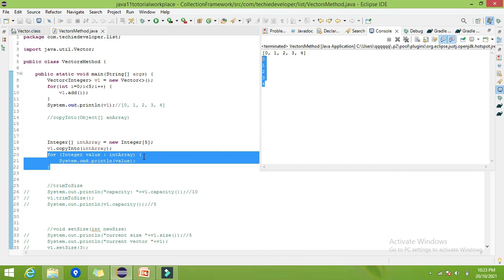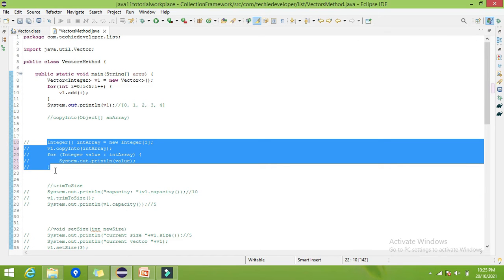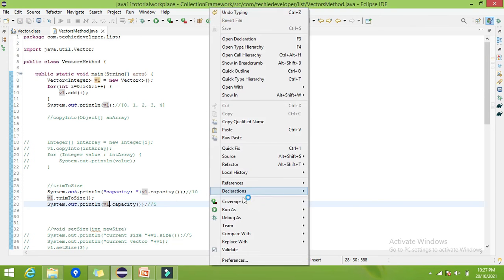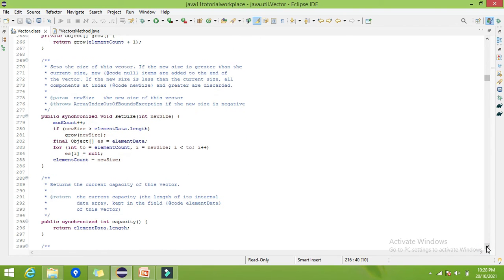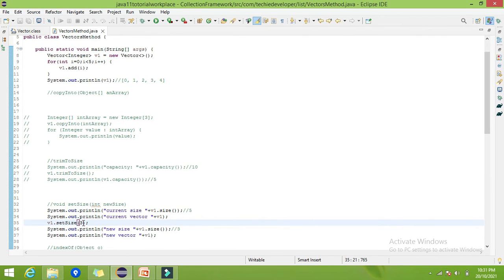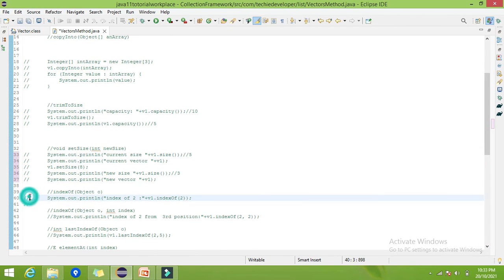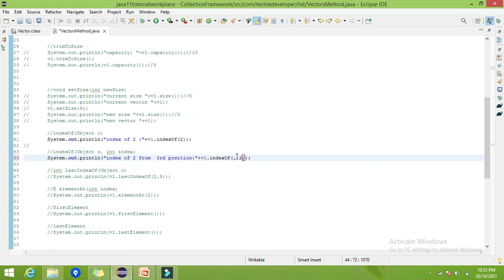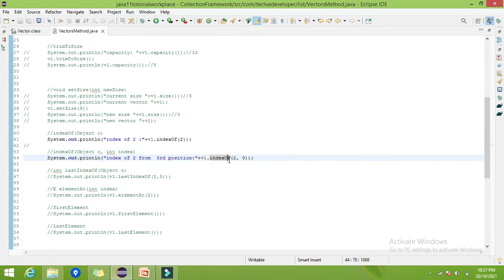22. copyInto, trimToSize, setSize, indexOf method in vector in collection framework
In this video we have covered fallowing vector specific methods in collection framework,
copyInto(Object[] anArray) method in vector,
trimToSize() method in vector,
setSize(int newSize) method in vector,
indexOf(Object o) method in vector,
indexOf(Object o, int index) method in vector,

DEMO PROGRAM:
package com.techiedeveloper.list;

import java.util.Vector;

public class VectorsMethod {

  Vector Integer v1 = new Vector();
  for(int i=0;i5;i++) {
   v1.add(i);
  v1.add(2);
  System.out.println(v1);[0, 1, 2, 3, 4,2]

  //copyInto(Object[] anArray)
  Integer[] intArray = new Integer[3];
  v1.copyInto(intArray);
  for (Integer value : intArray) {
   System.out.println(value);

  //trimToSize
  System.out.println("capacity: "+v1.capacity());10
  v1.trimToSize();
  System.out.println(v1.capacity());5

  //indexOf(Object o)
  System.out.println("index of 2 :"+v1.indexOf(2));

  //indexOf(Object o, int index)
  System.out.println("index of 2 from  3rd position:"+v1.indexOf(2, 0));